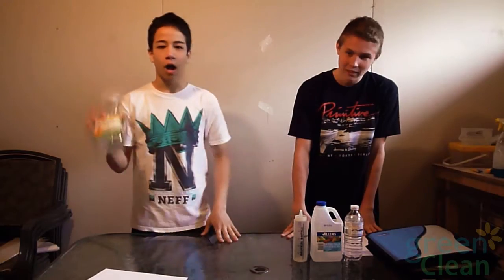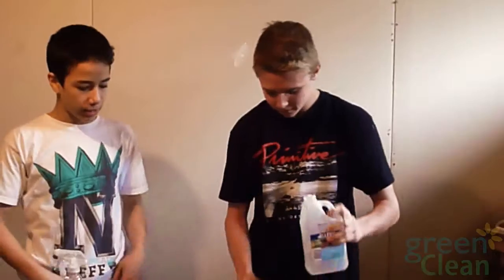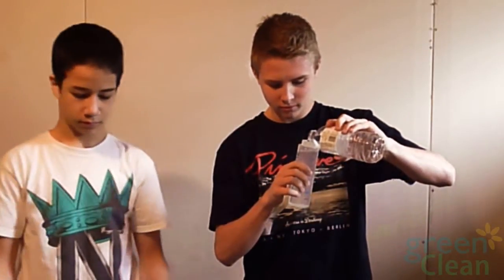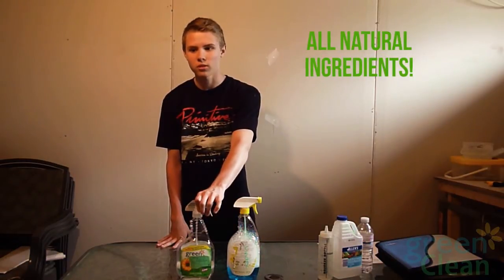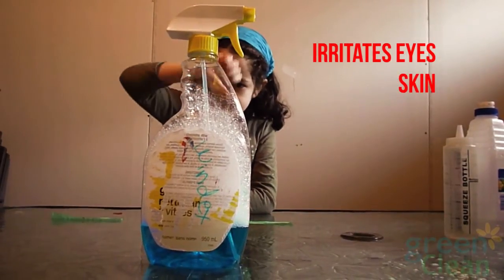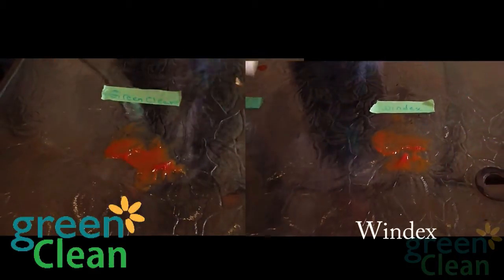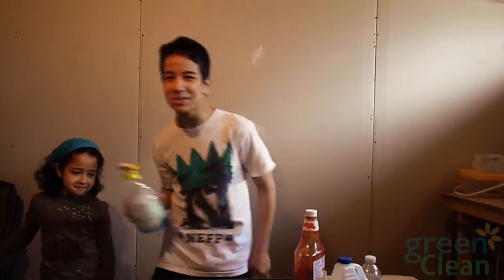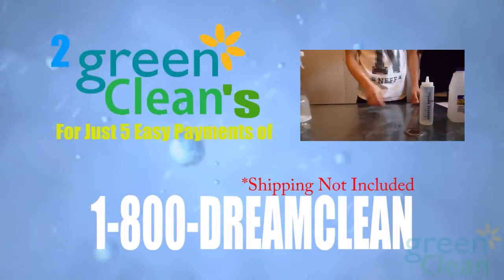Green Clean Infomercial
A Infomercial me and my friend Liam made for our grade 10 Science Class. We are supposed to create a household cleaning product which is eco-friendly and better then the leading brand so we came up with Green Clean!